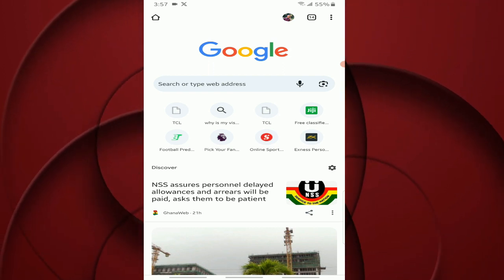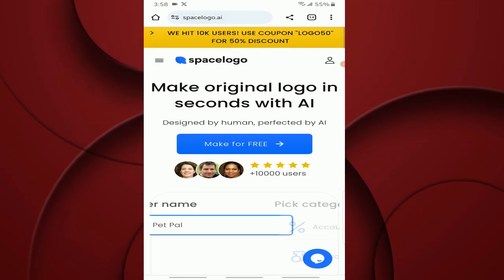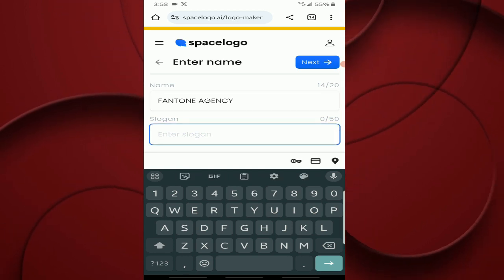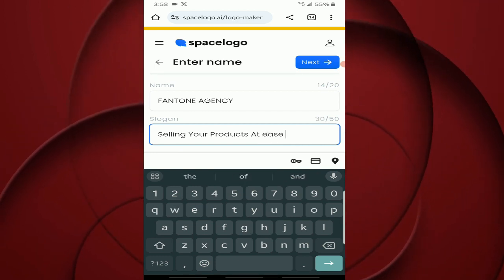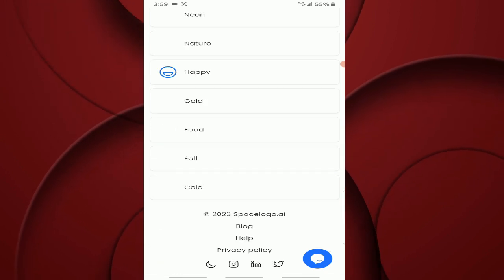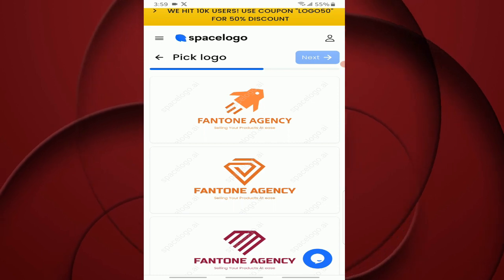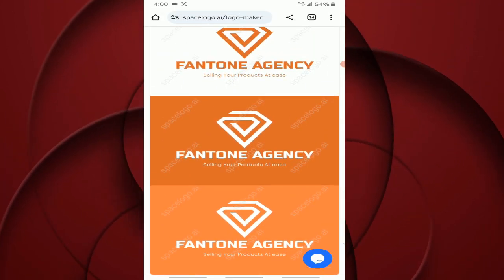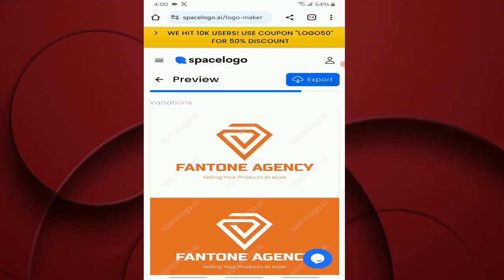How to Create LOGO or Mockups Using AI | Free | SIMPLE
In this video, I'll show you step-by-step how to create stunning logos and mockups using the incredible power of AI from spacelogo.ai. Whether you're a seasoned designer or a complete beginner, this cutting-edge tool will help you bring your logo concepts to life in no time!

💡 Have questions or need assistance? Drop them in the comments, and I'll be happy to help!

📌 Timestamps:
00:00 - Intro video
00:30 - Introduction
01:03 - How to create your logo or mockups
02:47 - Choosing from Samples
03:42 - Ending